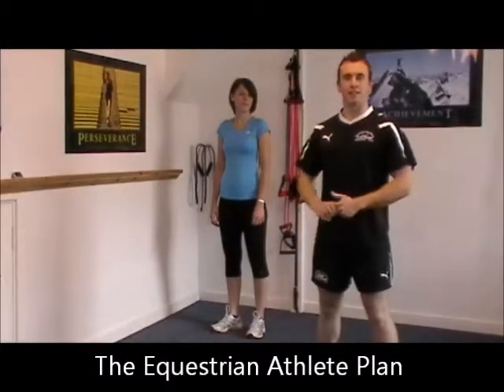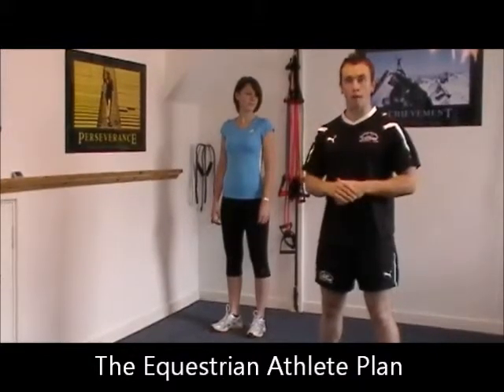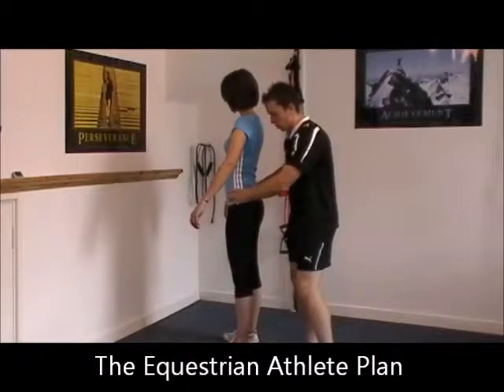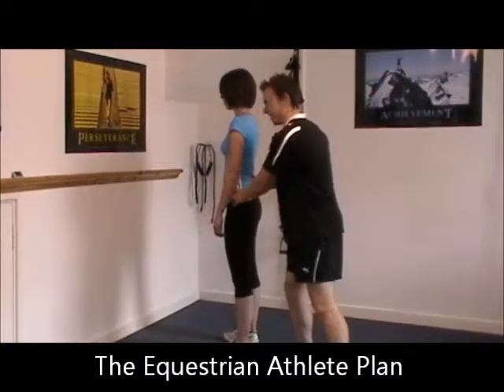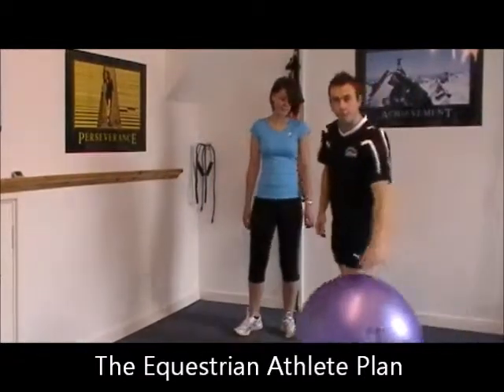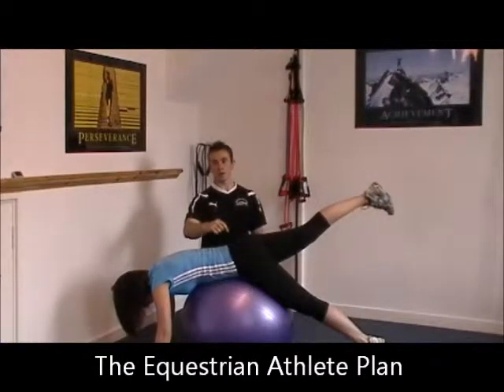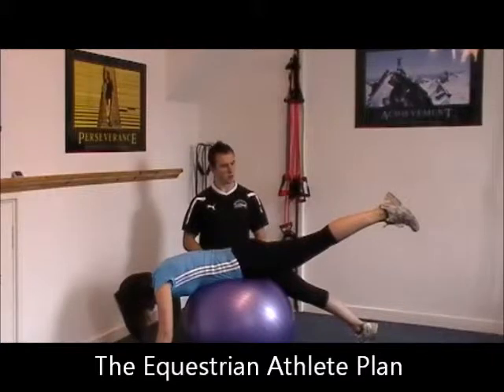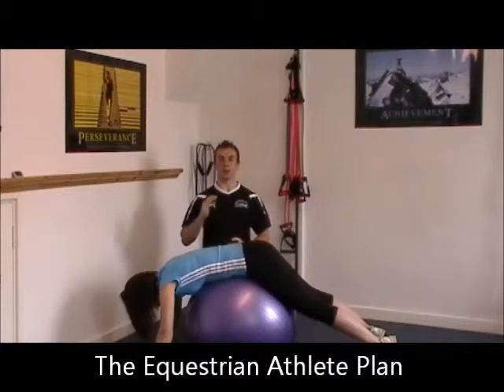The Equestrian Athlete Plan | Inner Range Holds For Gluteals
join leading equestrian athlete coach, Matt Luxton, as he describes a simple home based exercise for your posture.